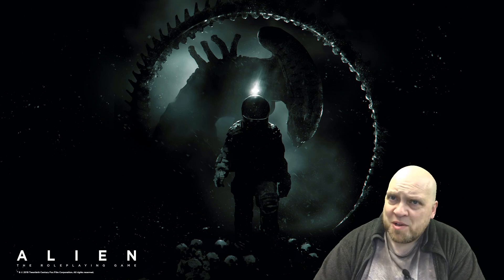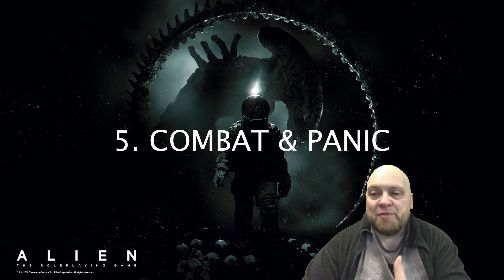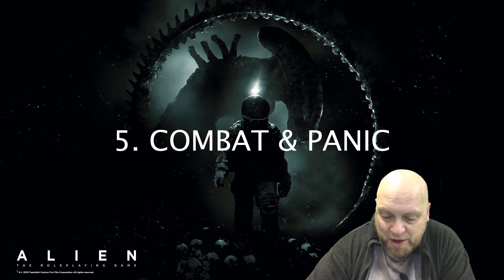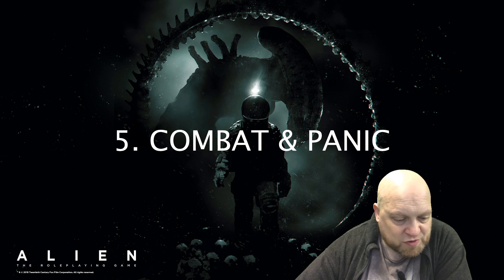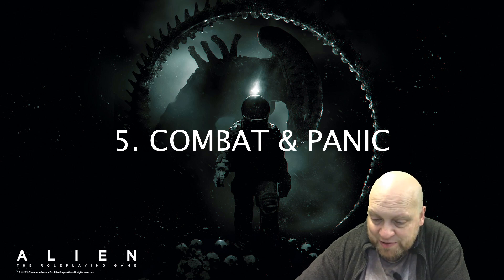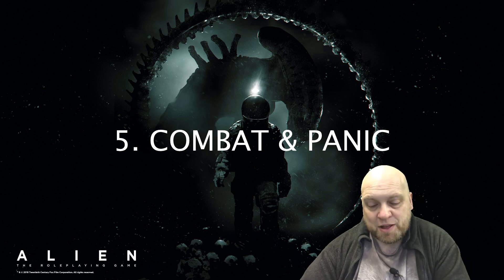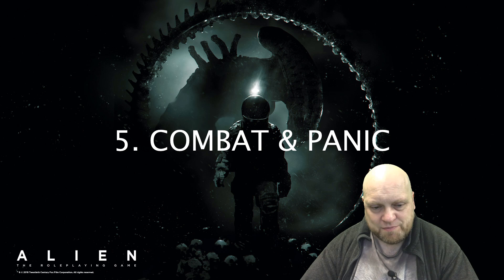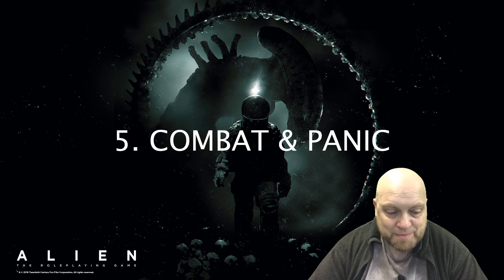ALIEN RPG - 5. COMBAT AND PANIC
Another overview of a chapter of the RPG Core Rule Book and this time it is Combat and Panic. Please bear in mind that this is NOT an explanation of the rules.